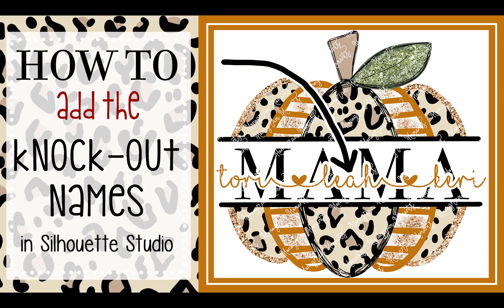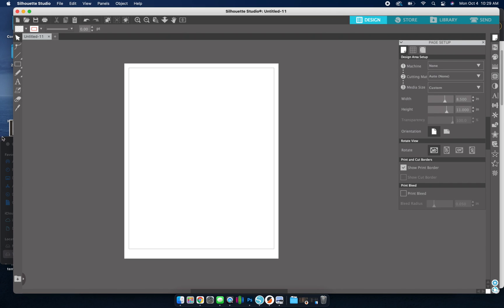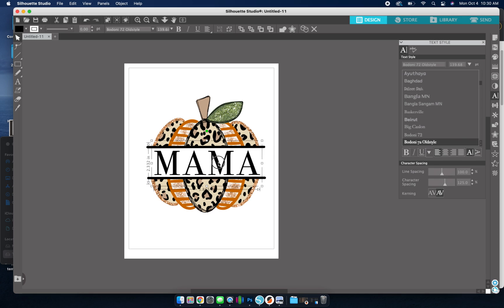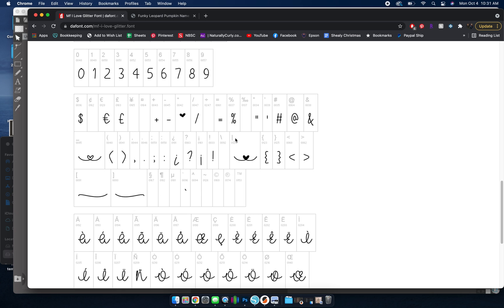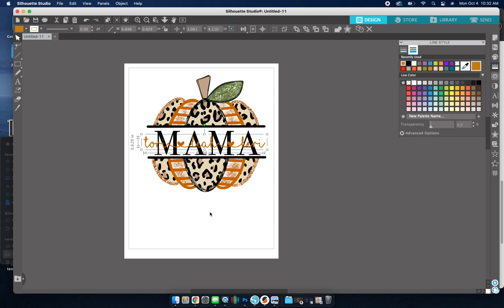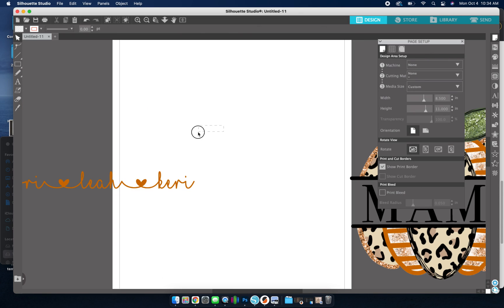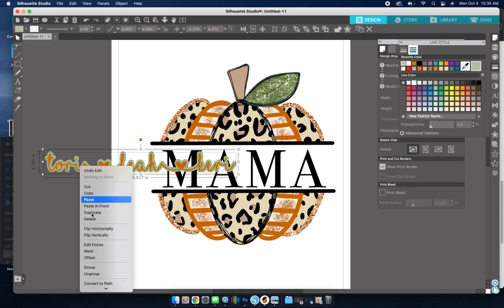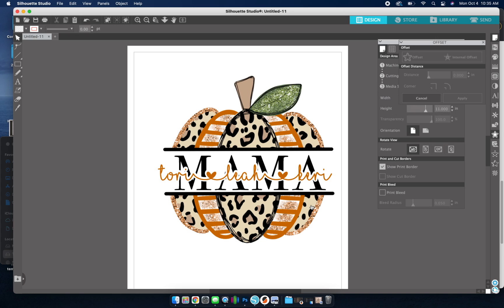How to Knock Out Letters in Silhouette Studio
Hi friends! Today I'm going to show you how to use the offset tool to create the "knockout" look of text on top other text. I'll be using the basic edition of Silhouette Studio to demonstrate.

Be sure to join our Facebook group!